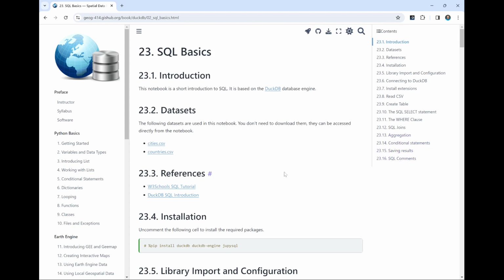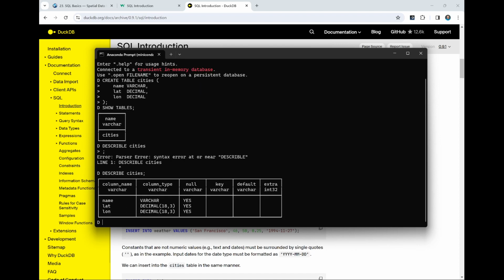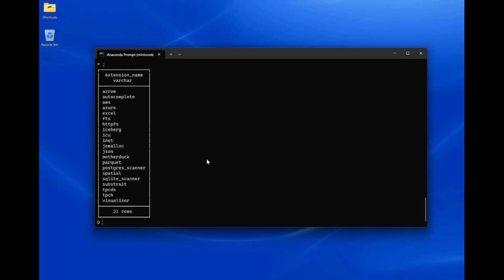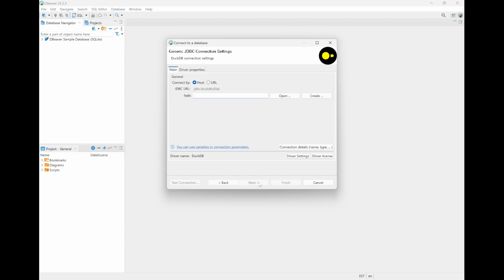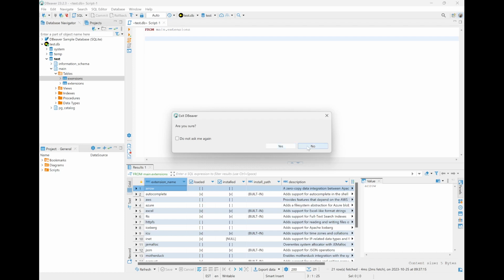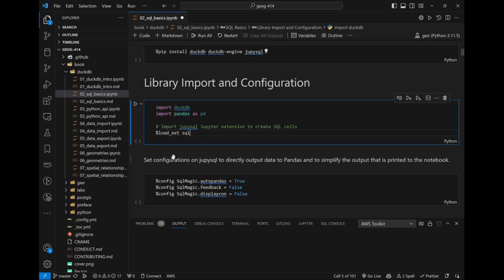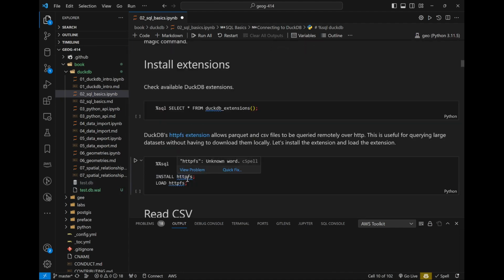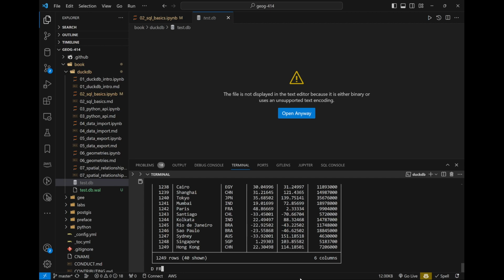Spatial Data Management Week 10: DuckDB CLI and SQL Basics